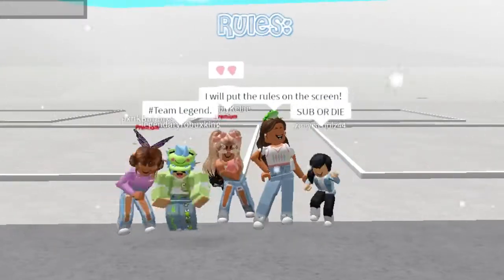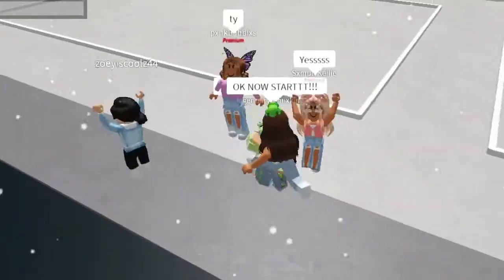BUILD BATTLE CHRISTMAS CABIN *With fans* ||Roblox Bloxburg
🍓Open Here🍓

🍓Sub and like The Video🍓
🍓Let me know what you Glossms to see and what you want to keep seeing and let me know if you have any questions I'd would be more then happy to answer them🍓
🍓Love you Glossms🍓

🍓Credits🍓
The contents/graphics within this video were created and/or edited by Brogan Algar.

If you use Christmas

🍓Times🍓
0:00 - Intro
0:37 - Talking/Building
1:21 - Just Building
8:31 - Tour Time!!
10:19 - Outro

🍓My username is Strawbxrrylipgloss🍓

🍓I don't accept friend request because there is a limt of 200🍓

🍓I am sorry but I do not build houses for people🍓

🍓Pfp By Wafflexdream On instagram 🍓

🍓Intro and Outro Music by Olivia Herdt🍓
🍓This Music is not Mine🍓

🍓Question
🍓What do I edited with: filmora9
🍓Question
🍓What do I Record with: filmora Scrn